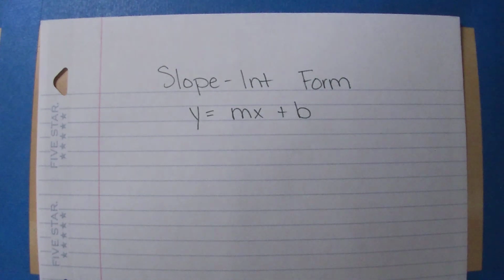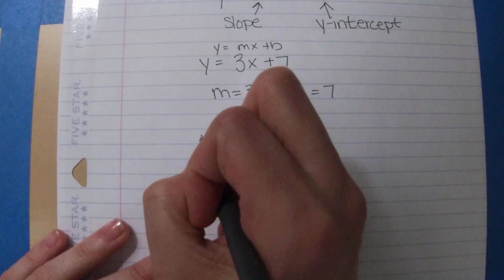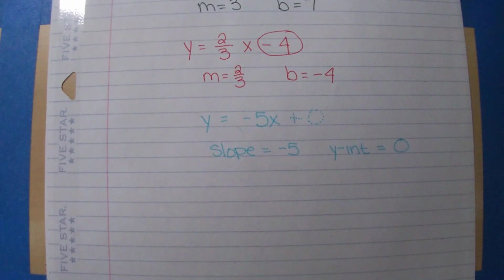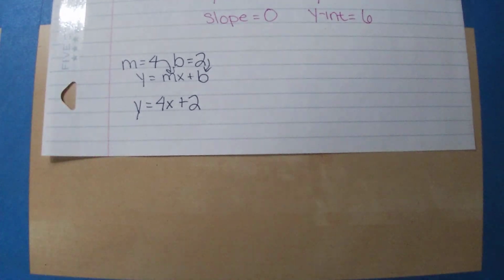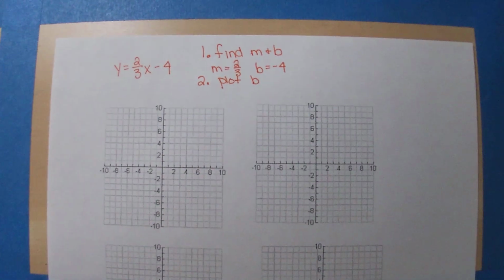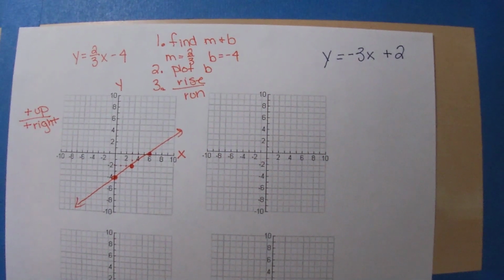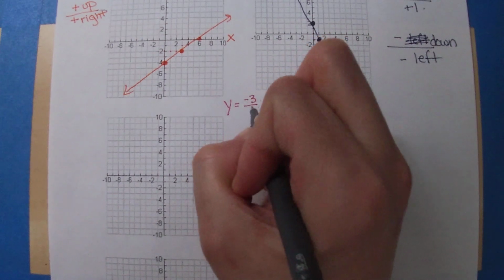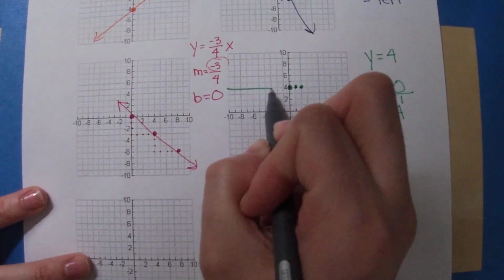Slope Int Form Elearning Aleks 2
Slope Int Form Elearning Aleks